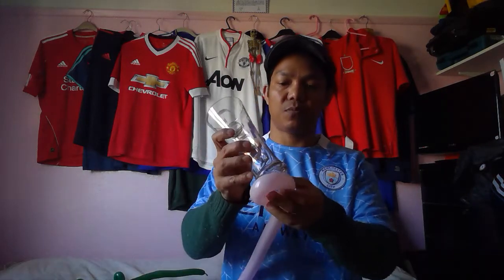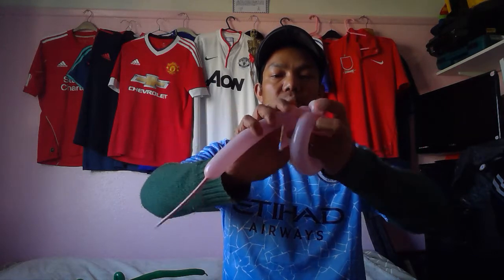Balloons Rose and Pot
Hi every one, thank you for watching my video, I am going to make balloons Rose and pot that you can make it too, all you will need 160Q balloons, in the colour of your choice and you are ready to go. if you enjoy this video please subscribe and thumb up.